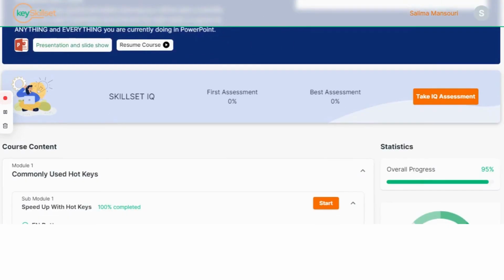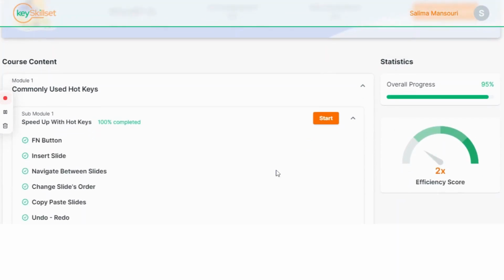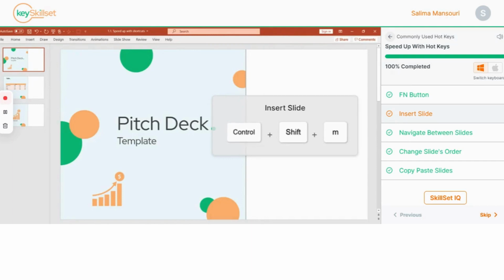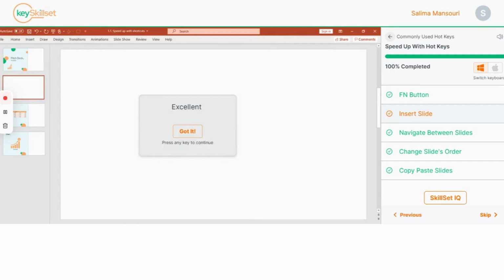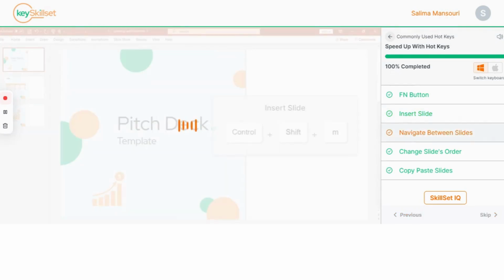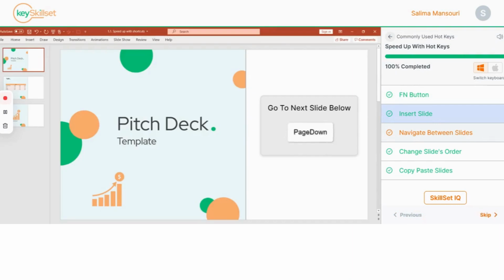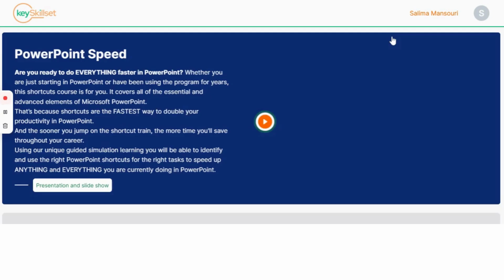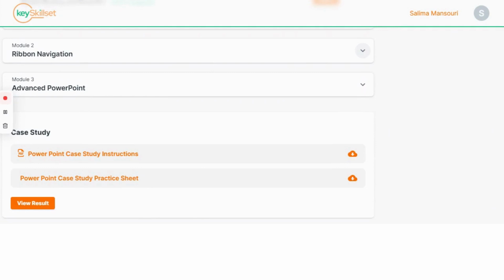PowerPoint speed| keySkillset course demo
Double your productivity in Powerpoint now with keySkillset. Check out these hotkeys/shortcuts that can save loads of your time while working with Powerpoint. Learn from the essential to advanced elements of Microsoft Powerpoint.